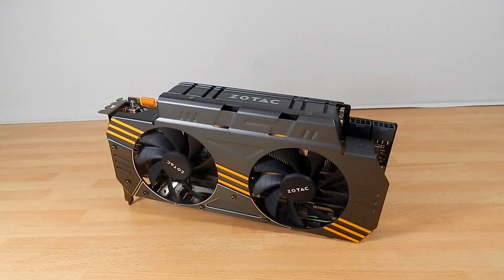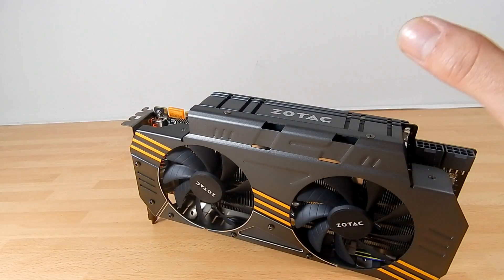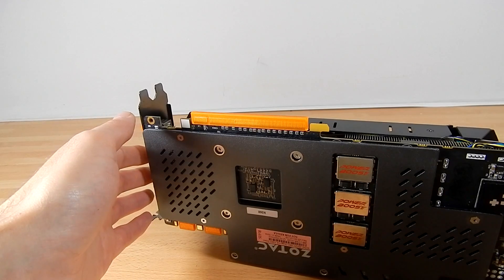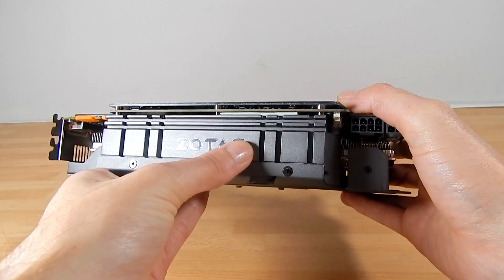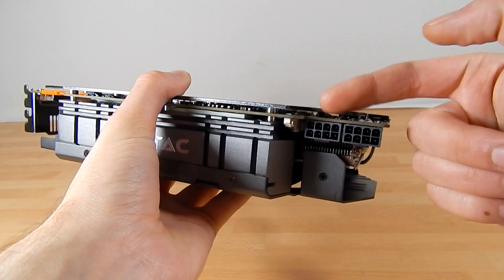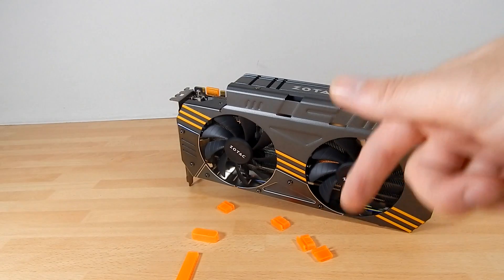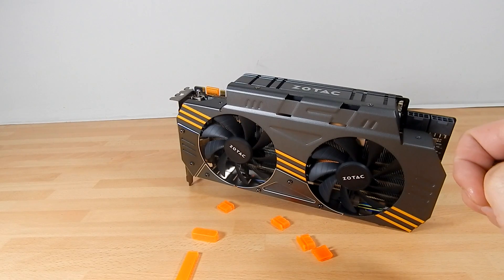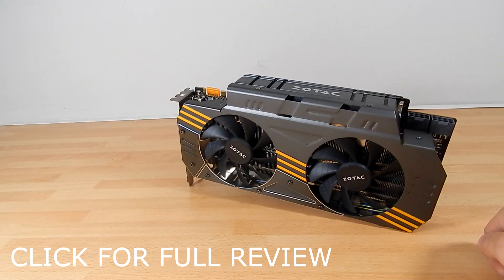Zotac GTX 970 AMP! Omega Edition Overview and Benchmarks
[BENCHMARK RESULTS BEGIN AT 7:10 ]
Overview and Benchmark of the Zotac GTX 970 AMP!

Purchase from Amazon UK
Purchase from Amazon US